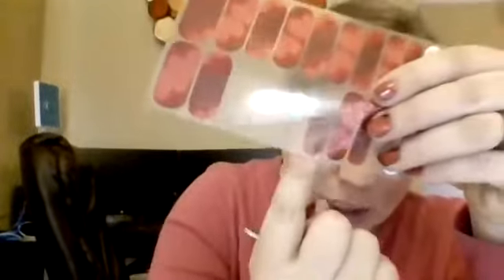Party Info with Application Instructions